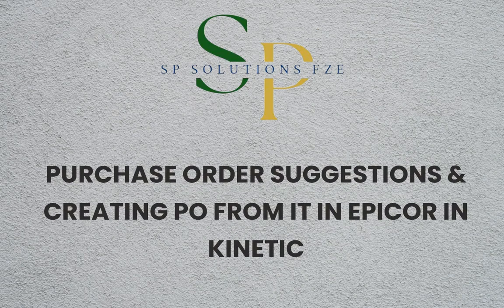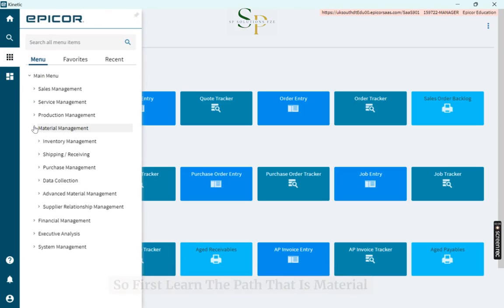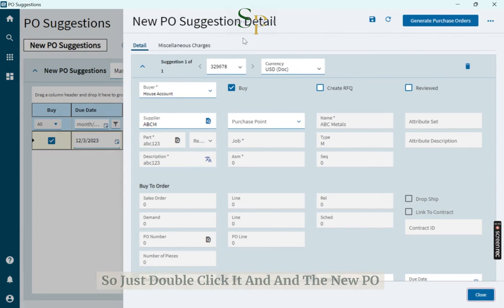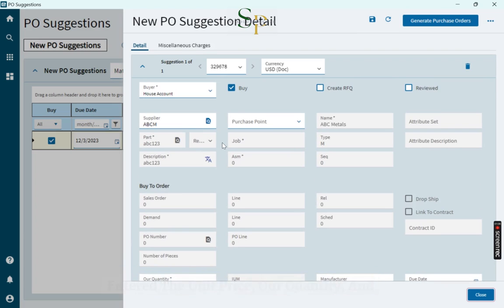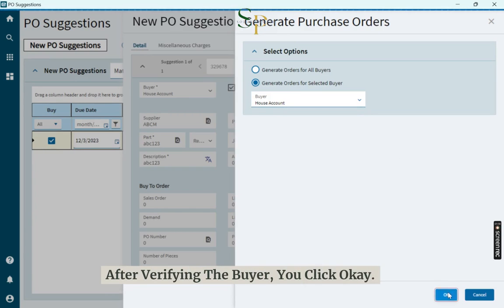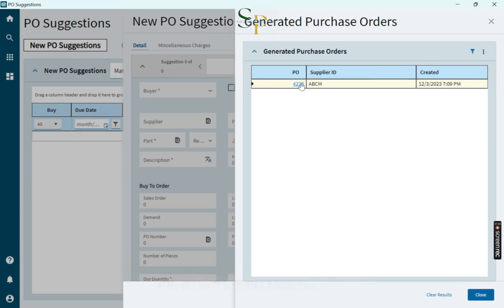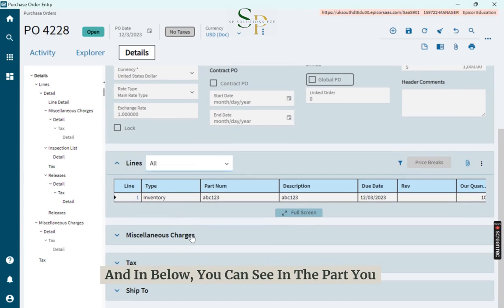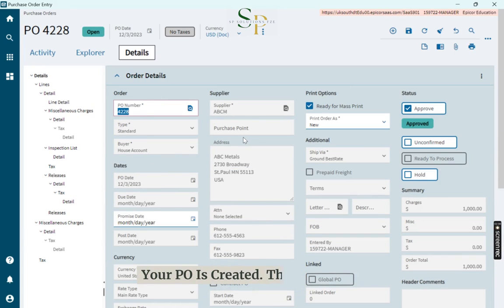Purchase Order Suggestions & Creating PO from it in EPICOR KINETIC !!!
NOTE : In future further more videos are coming on EPICOR KINETIC!!!